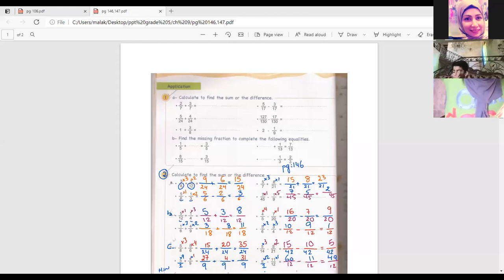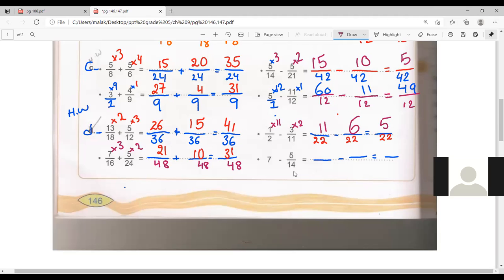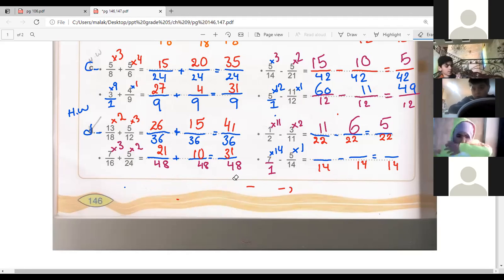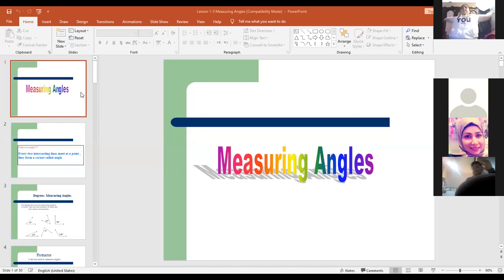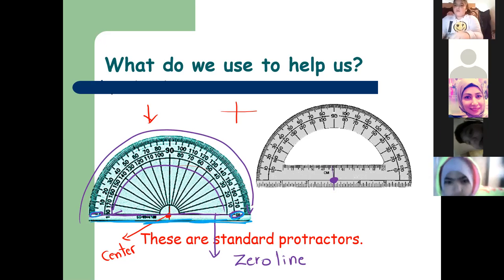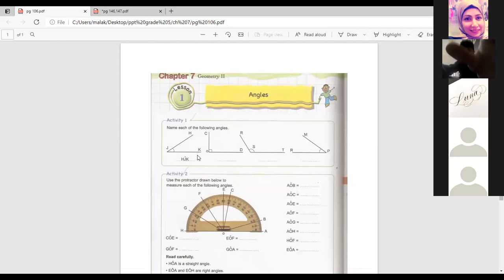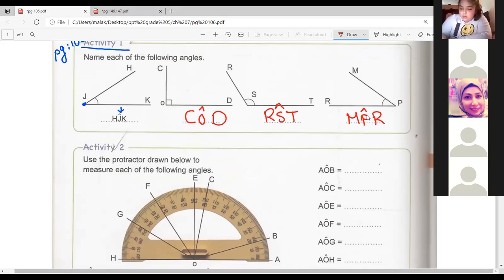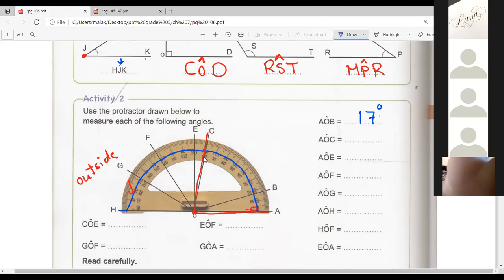zoom 5C pg 106